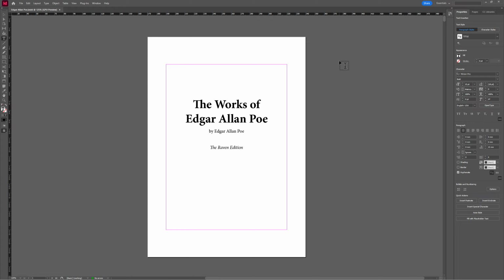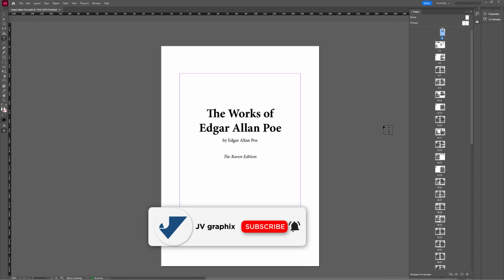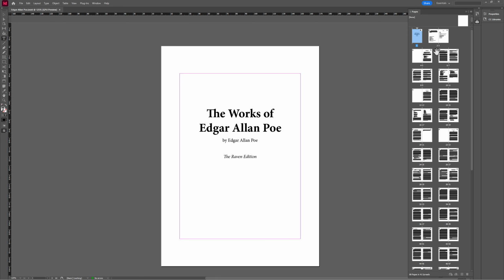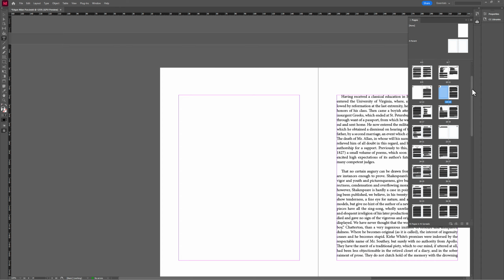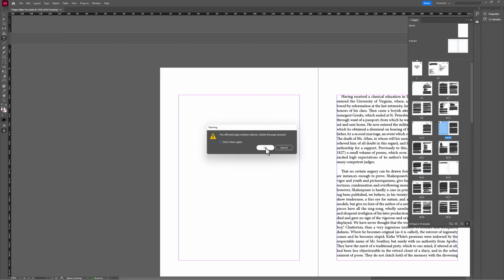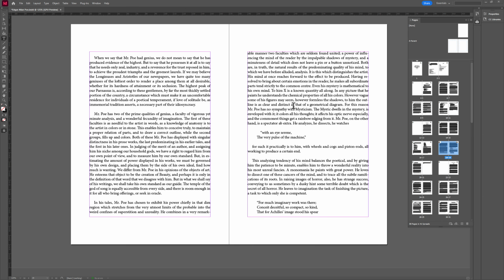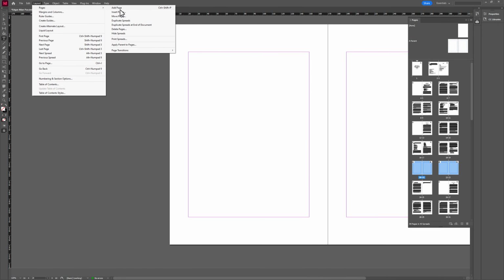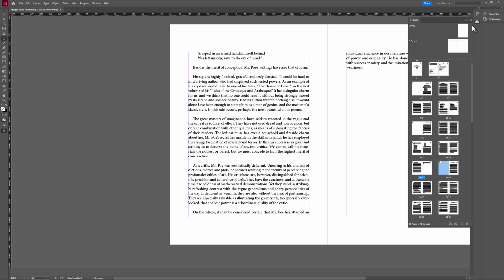InDesign Pages Panel - Beginners Guide to Pages (Part 1)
The Pages panel is the backbone of every InDesign document. In this video I cover everything you need for working with pages: selecting, adding, deleting, moving, duplicating, and controlling how page thumbnails are displayed - step by step, nothing skipped.

WHAT YOU'LL LEARN
✔ How the Pages panel is organized and what each part does
✔ Adding new pages (including several at once)
✔ Deleting pages without breaking the rest of the document
✔ Moving pages and changing their order
✔ Duplicating pages and entire spreads
✔ Adjusting thumbnail size and panel display options
✔ Small time-savers that add up on long documents

Got a question about pages in InDesign? Drop it in the comments - I answer every one.